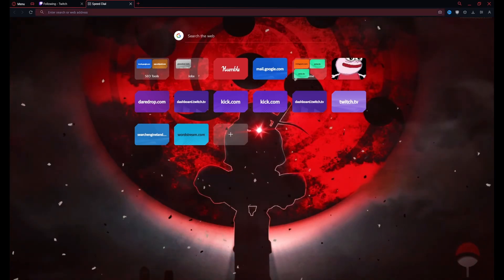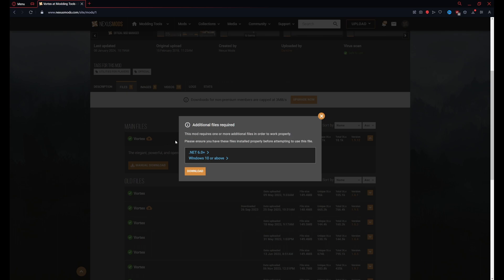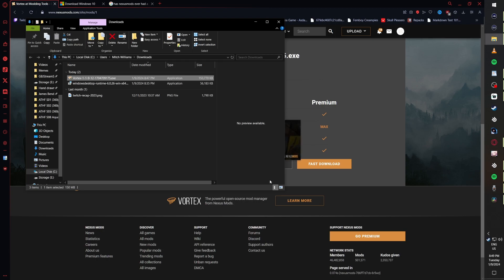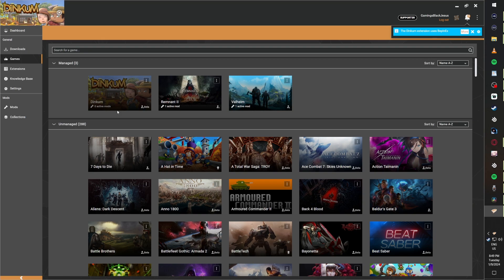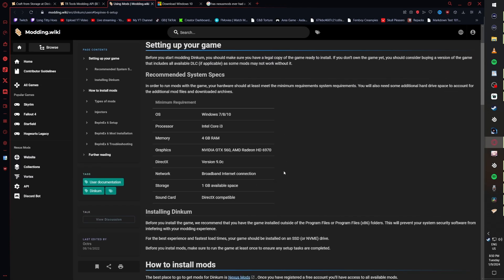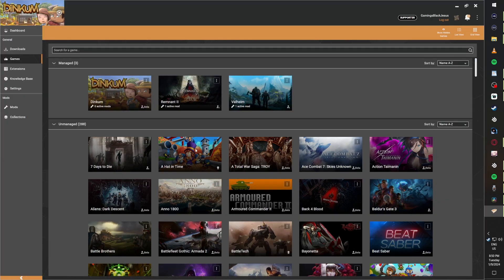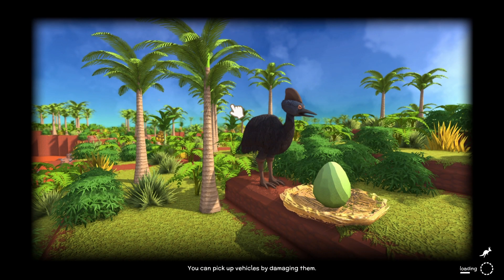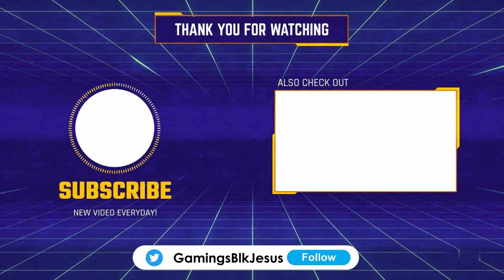How to install mods on Dinkum with Vortex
I'm back with an updated "how to" Dinkum quick guide. This one is an update to the previous "How to install mods on Dinkum". If you're interested in the manual version it's They're essentially the same this one is just setting it up for automation as opposed to manual.

Links from the video:
- main page for the mod hub
- Links to Vortex mod manager
- links to latest bepinex needed for dinkum + guide to install it
- craft from storage mod page
- Dinkum's steam page

If not, tell me why in the comments. Constructive criticism is accepted.